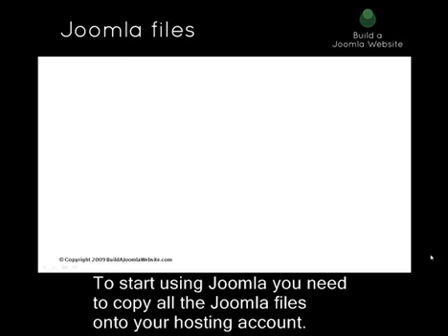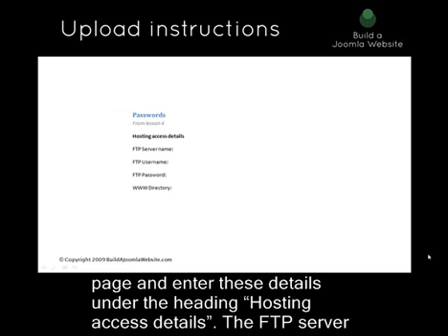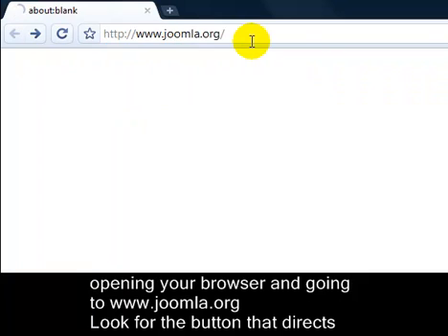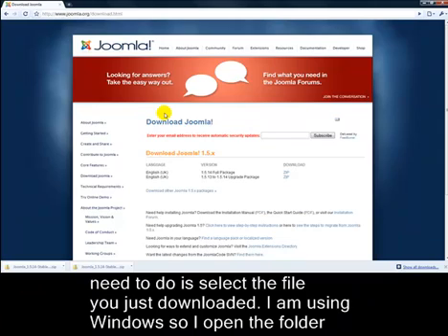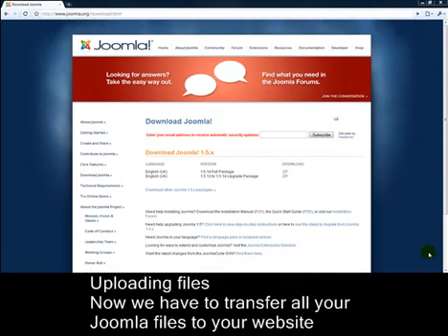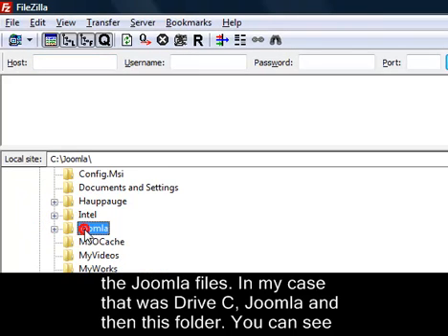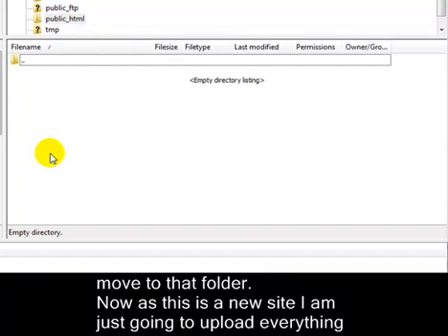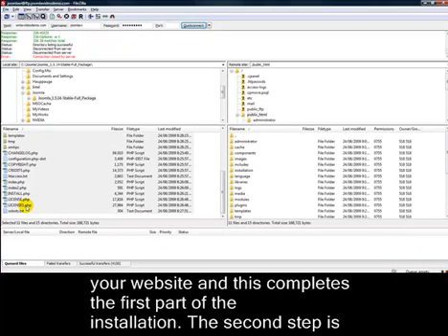Joomla 1.5 Tutorial - Lesson 4a - Joomla Files